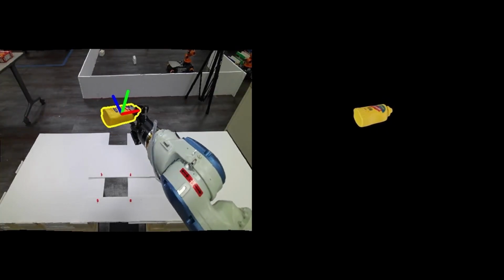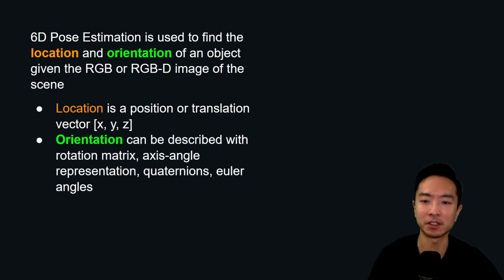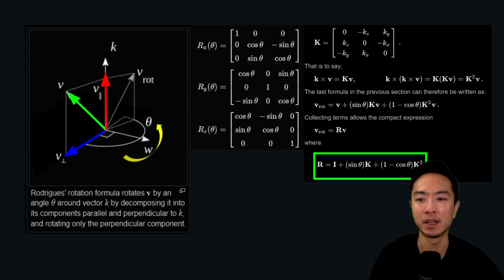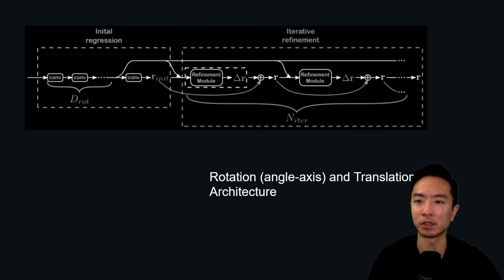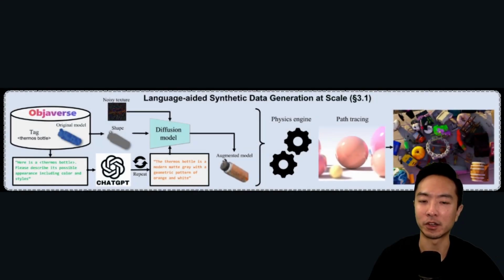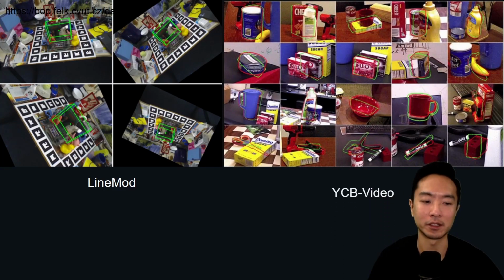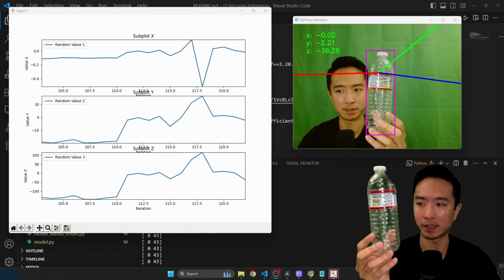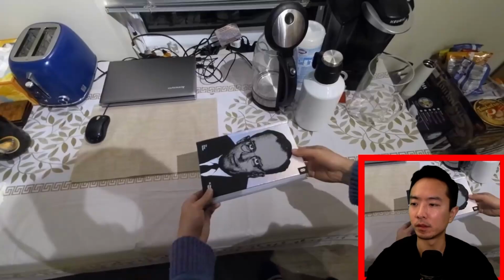6D Pose Estimation WITHOUT MARKERS for 3D Object Detection via FoundationPose & EfficientPose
How do you do 3D Object Detection (6D Pose Estimation)? Do you want to control a robot arm to grasp objects or create an AR application? With the rapid development in AI, it is now possible to solve the 6D pose estimation problem without any markers.

0:00 Introduction
0:51 What is 6D Pose Estimation?
2:19 How does EfficientPose work?
3:37 How does Foundation Pose work?
5:26  6D Pose Datasets
6:10 Real-Time 6D Pose Estimation Efficient Pose
7:13 Foundation Pose Demos